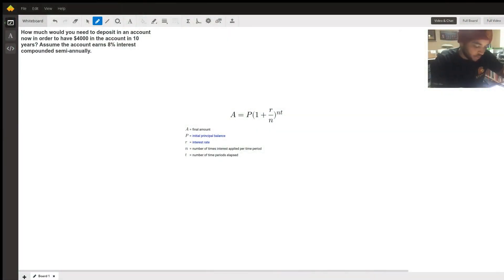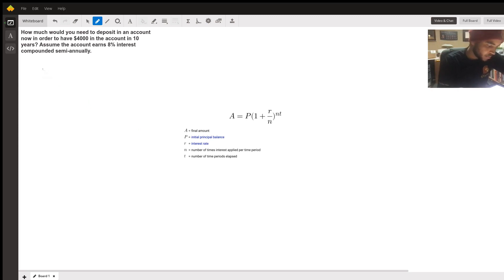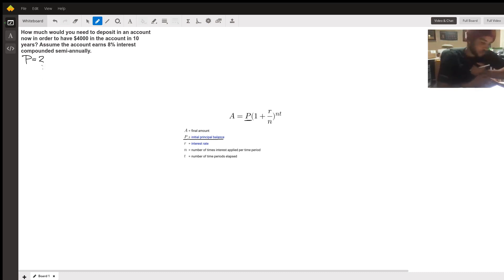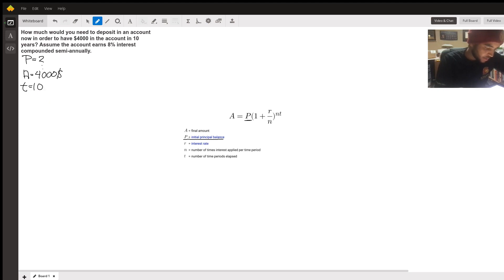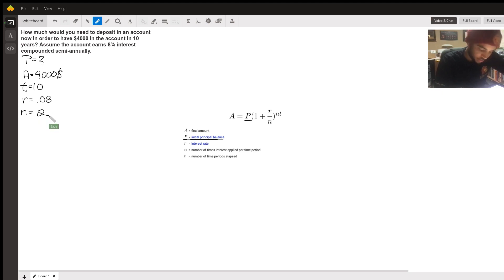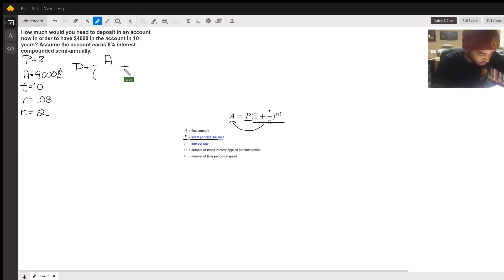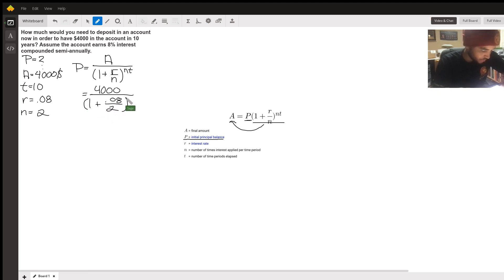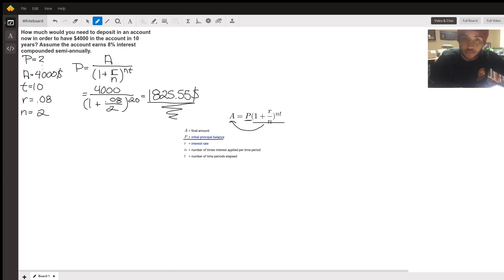Solving for the initial principal needed to reach a goal using compound interest.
Question: How much would you need to deposit in an account now in order to have $4000 in the account in 10 years? Assume the account earns 8% interest compounded semi-annually.

Answered By:

Sage C.
Marine Corps Veteran gone Engineering Student

Written Explanation:

P = A / (1+(r/n)^(nt)) = 4000/(1+(.08/2))^(10*2) = I explain in the video above